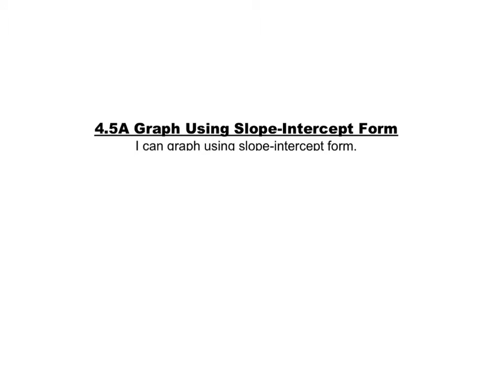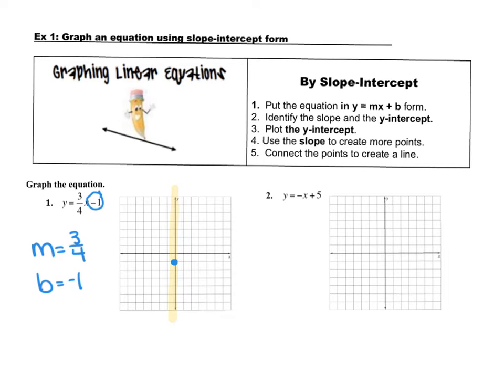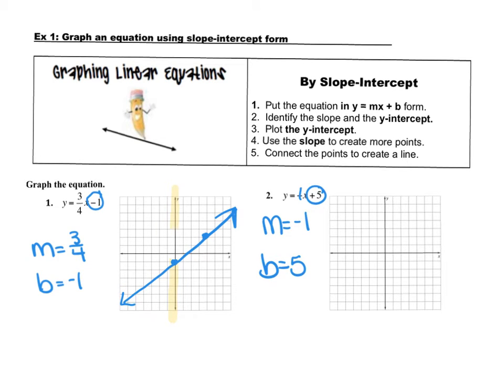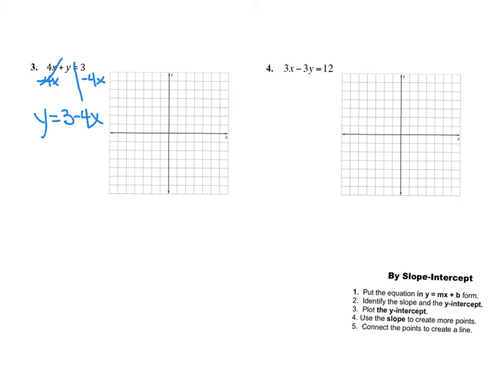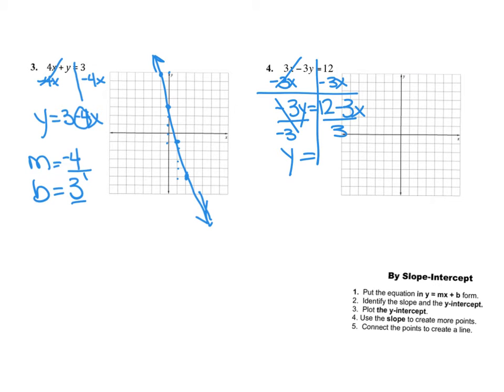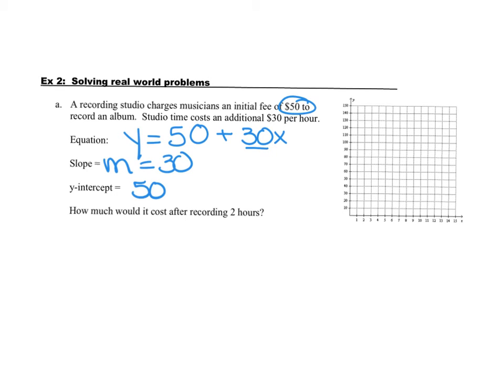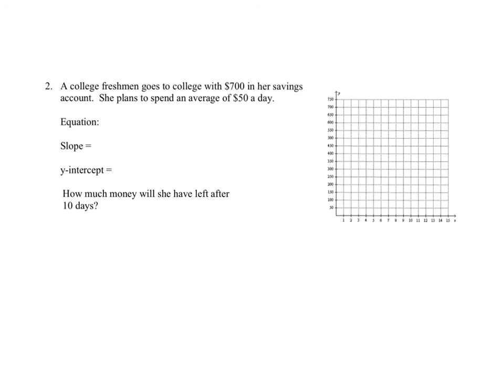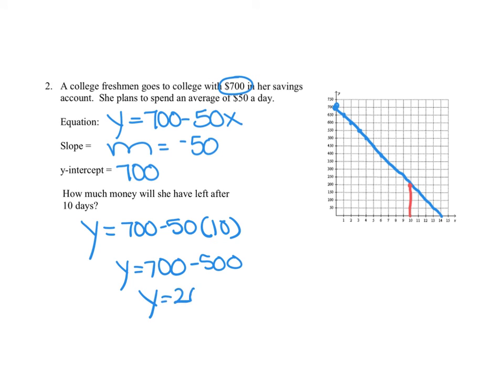Graph Using Slope-Intercept